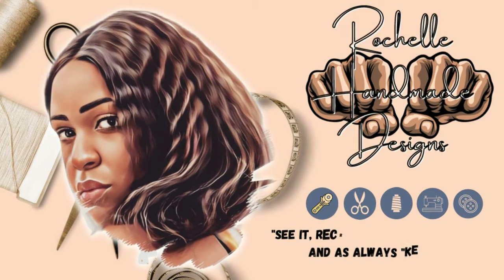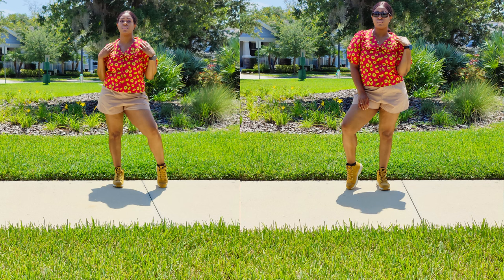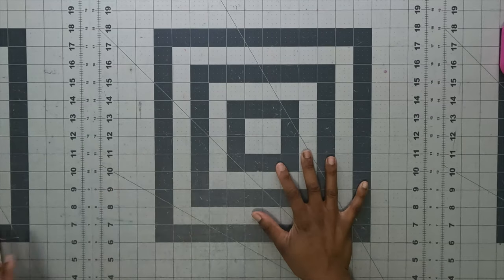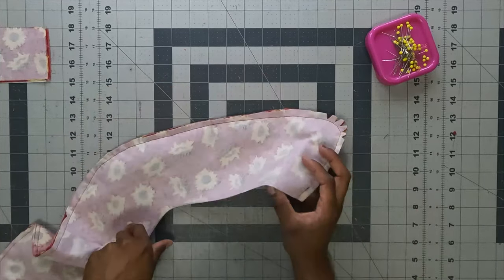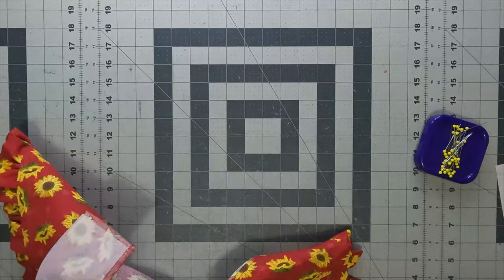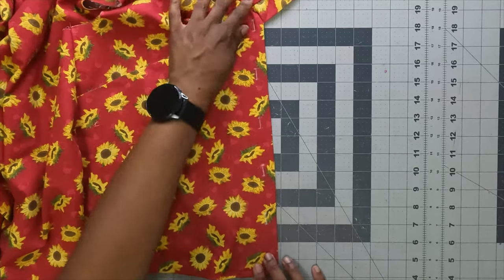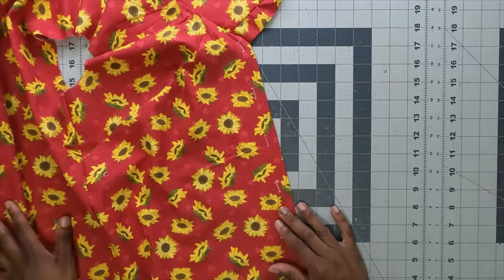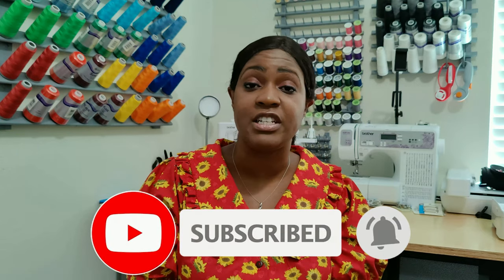#234: SewMuchColors: 90s Edition: Chip N Dale Inspired Top (Review + Sew-Along (New Look 6707)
Hey, everyone! Today's video is about sewing a brown/tan theme for sewmuchcolors: 90s edition. Although, the color is brown/tan. I decided to throw it back to the 80s hit TV show "Chip N Dale: Rescue Rangers". I recently just watched the new movie and thought it would be perfect for sewmuchcolors.
I used the following patterns:
Butterick 6354/Simplicity 9290 (Khaki Shorts)
New Look 6707 (The top with a sew-along)
This is in collaboration with Eras from  @sewing_andmore (on Instagram)
Link to Fabric:
CHAPTERS
00:00 Intro to Video
00:13 Intro to Channel
1:35 Community Tab
1:58 Pattern Review
10:14 Sew Along Starts (New Look 6707)
11:02 Tools & Supplies
12:26 Pattern Pieces
14:05 Pattern Instructions
17:01 Staystitch, Darts, Shoulder and Side Seams
20:00 Collar Ruffles
25:00 Attach Collar to Blouse
27:40 Front & Back Facing
29:08 Attaching Facing to Blouse
40:00 Sleeves
44:30 Sleeveband
50:40 Sleeveband to Blouse
1.177K Views - Mar 28, 2024

dwan brown

97% 5.82K/6K